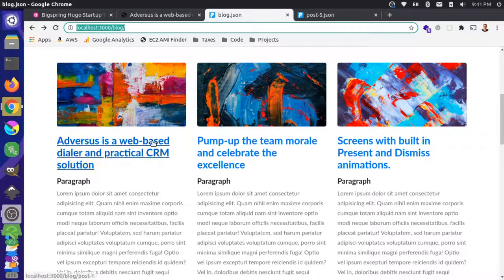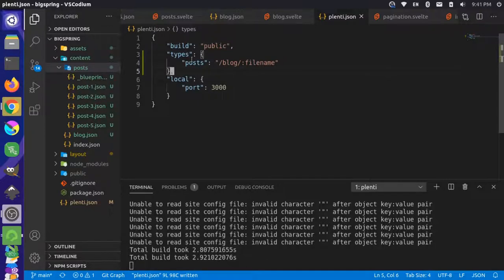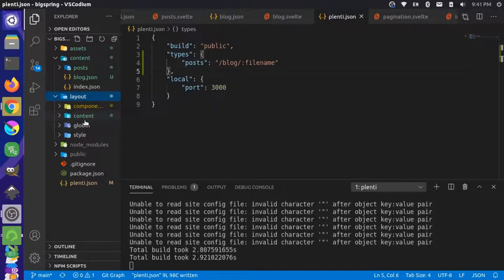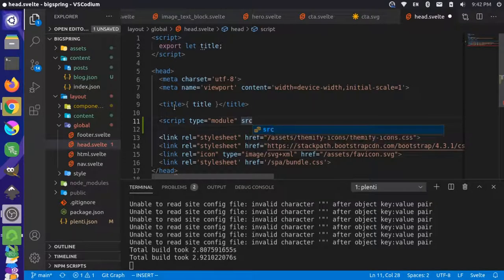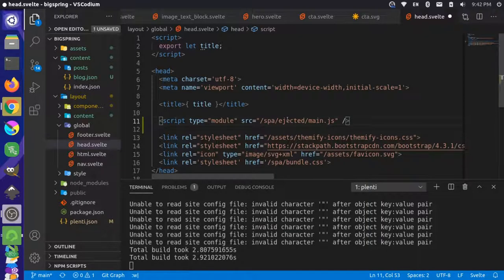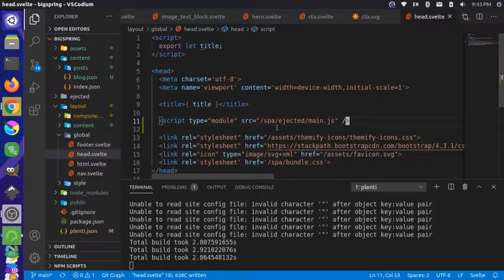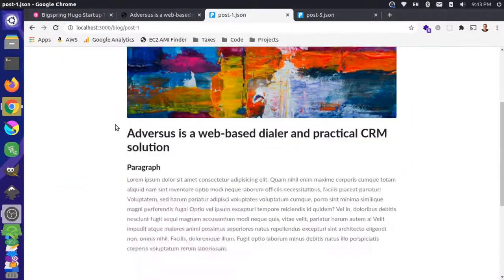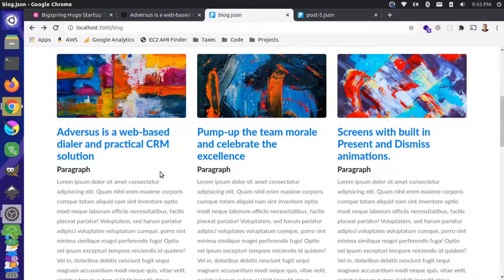Plenti Bigspring: Part 14 (Fix Hydration)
In this video we fix client app hydration by manually adding the entrypoint for our JS app to the head element in our svelte templates. Older versions of Plenti (like the one we used to start this project) did this for us automatically during the build process, but newer releases of Plenti (like the one we're using now) offload this to your templates specifically so you can add overrides and customizations for things like baseurls.